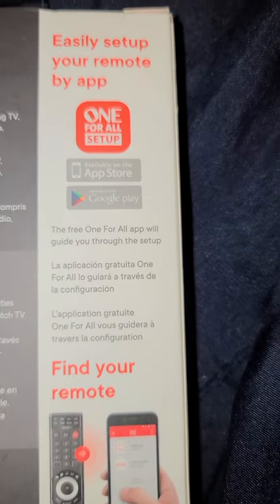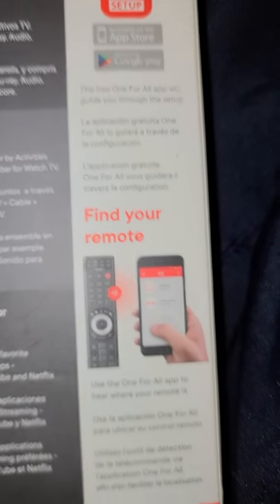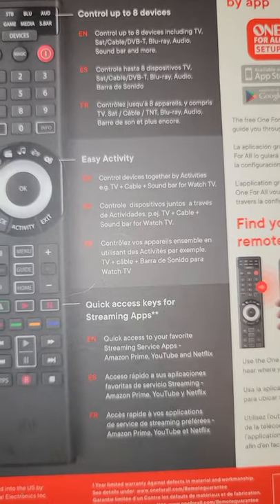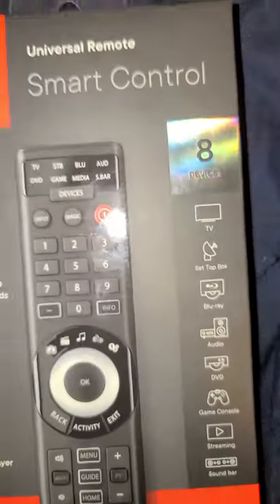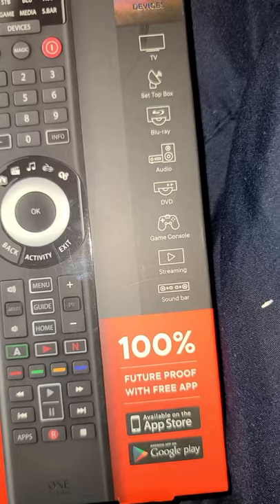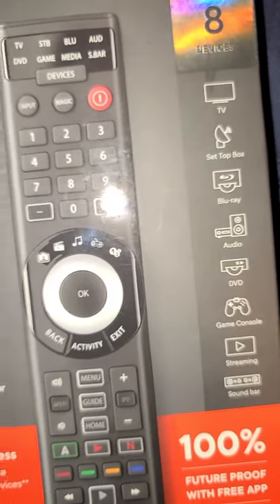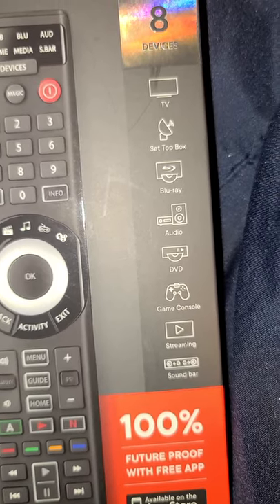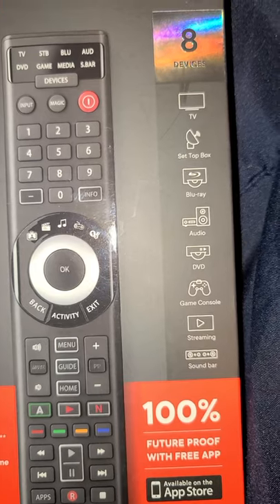One for all Universal Remote